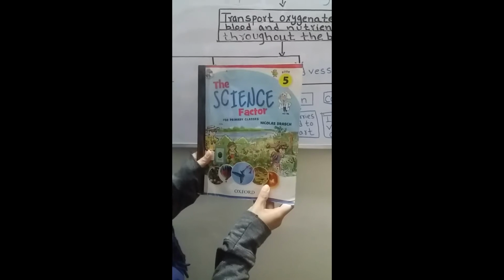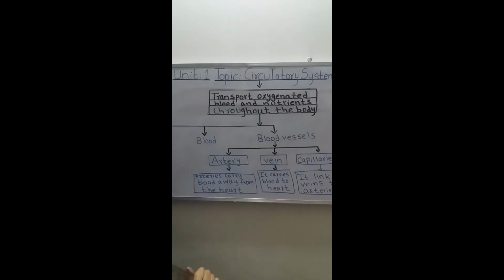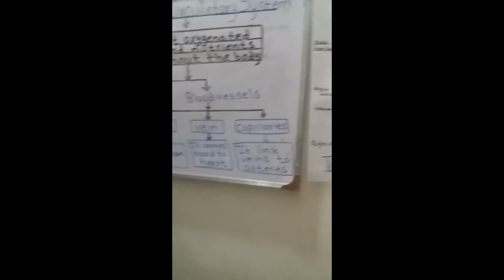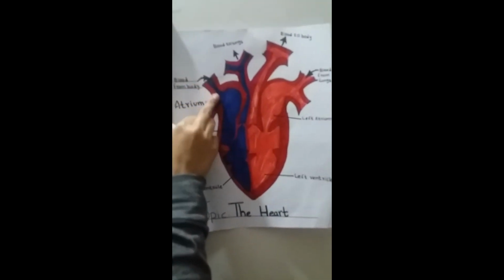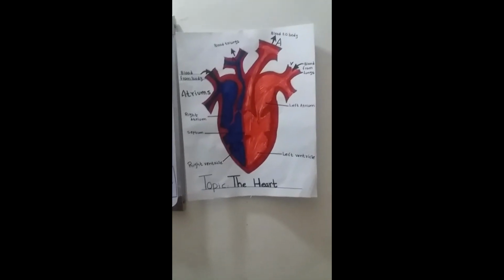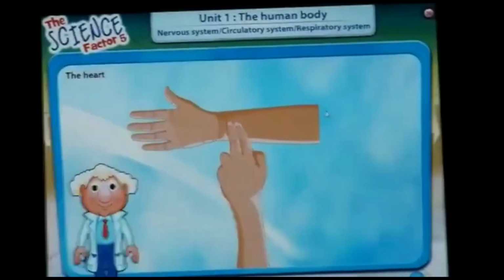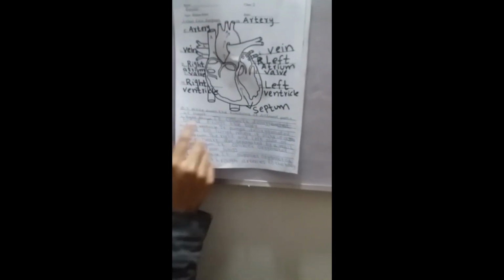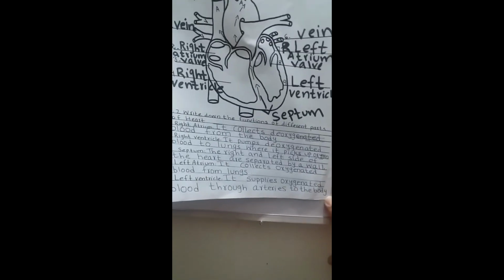CLASS 5 - Science - Circulatory System